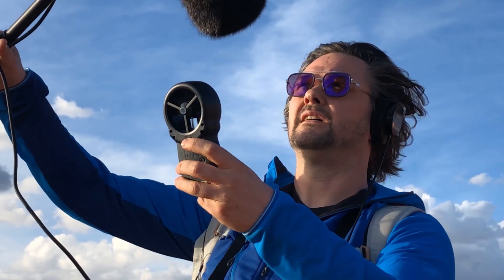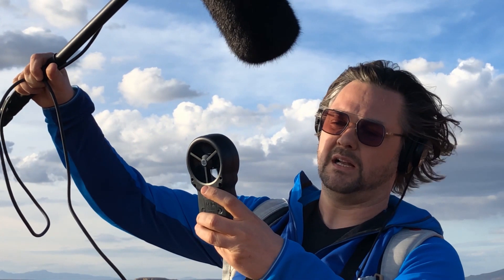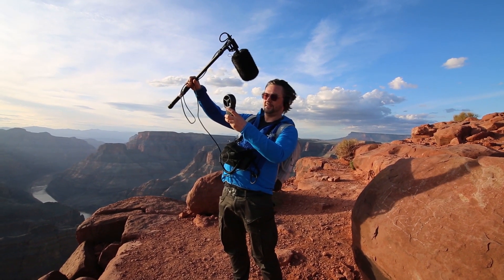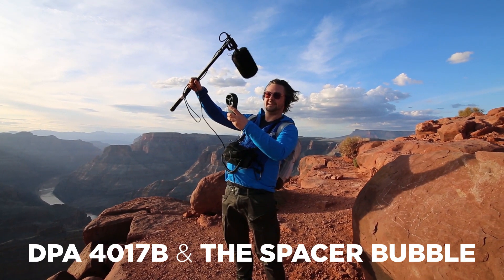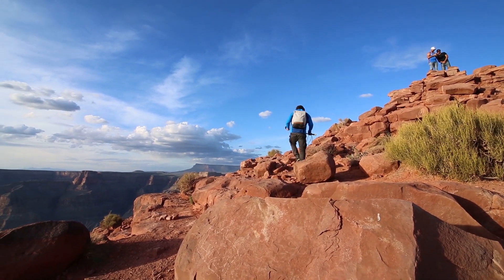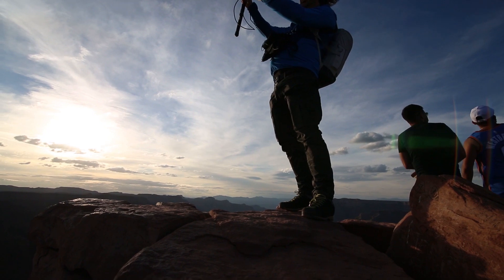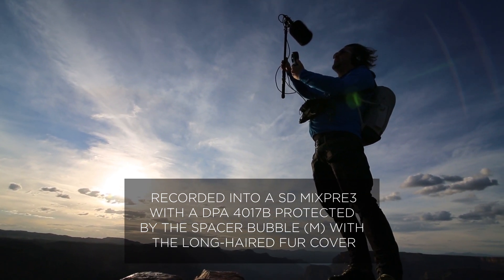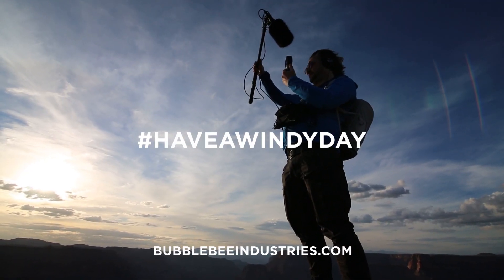Preventing Wind Noise: The Grand Canyon Spacer Bubble Test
Microphone wind noise can be a real pain, making for plenty of extra work in post, or worse still, unusable audio recordings. We chased some wind out to Grand Canyon National Park in Arizona and tested out just how well The Spacer Bubble performed to remove wind noise from the equation right from the start. We used the DPA 4017 and the Spacer Bubble with the Long-Haired Fur Cover which comes included in "The Spacer Kit".

Our Spacer Bubble mic windshield systems are made from only the best acoustically transparent materials which keep wind at bay while keeping your microphone's frequency response as natural as possible.